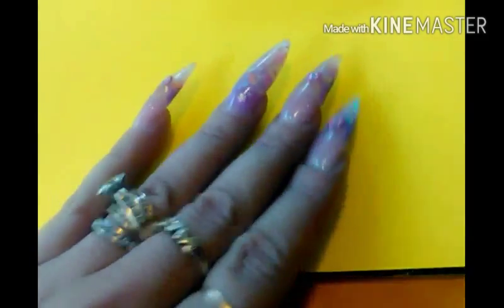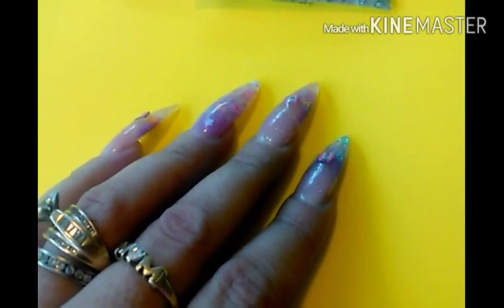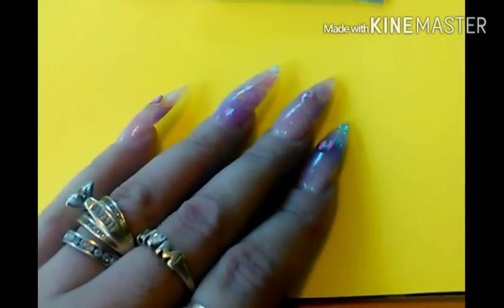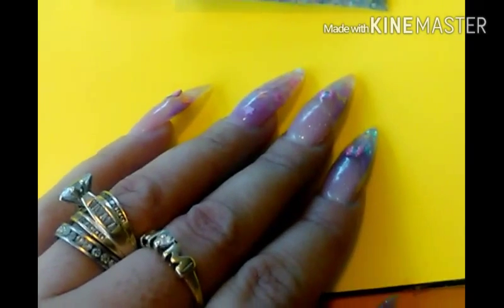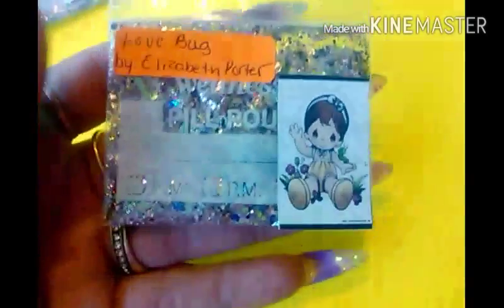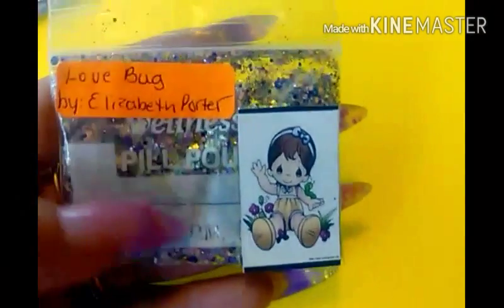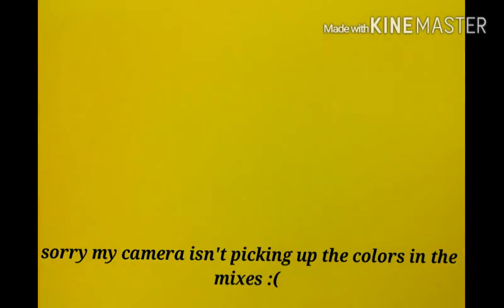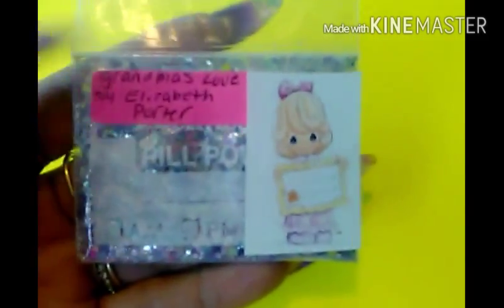Nails by Estel's Precious Moments Group Swap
Thank you so much for letting enter in your group swap.. Hope you like my mixes :)